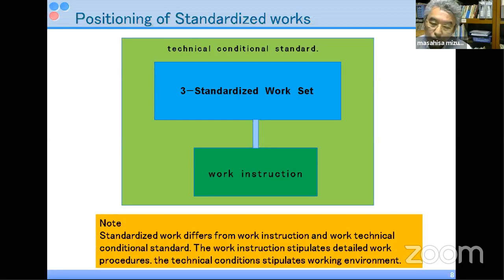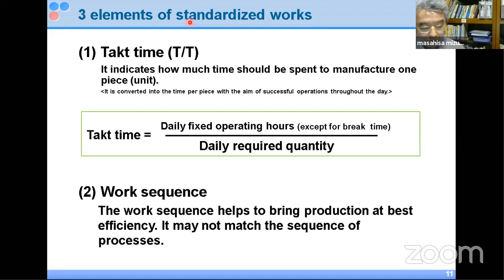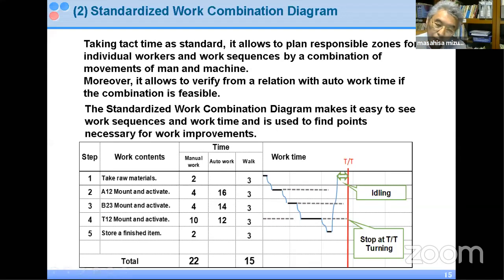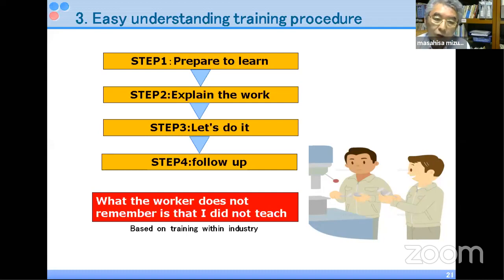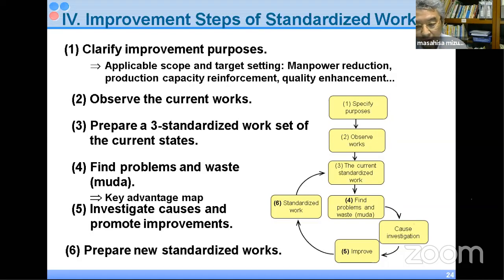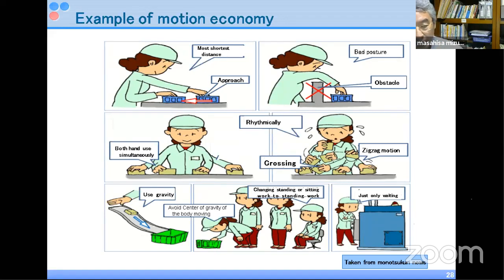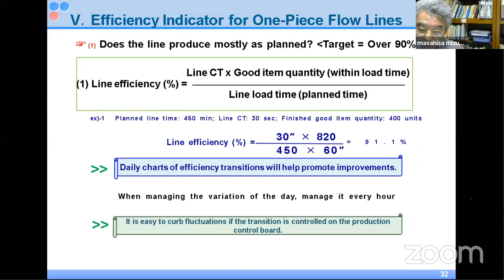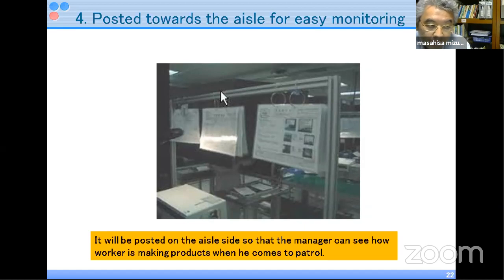ACMA - ChuSanRen, Japan Webinar on - Manufacturing Process Kiazen using Standardized Work